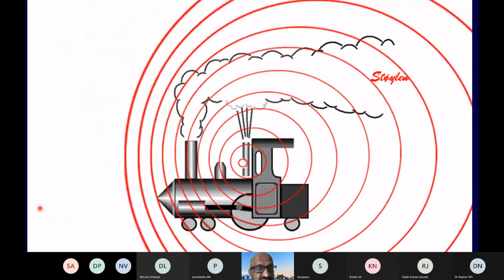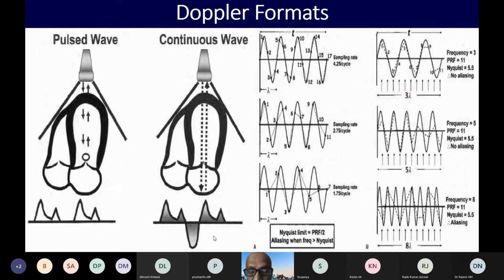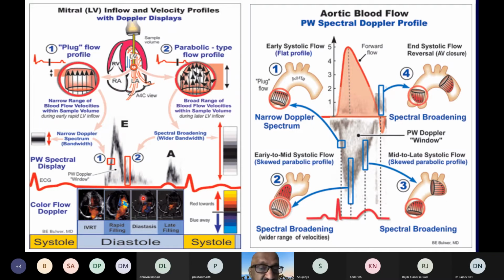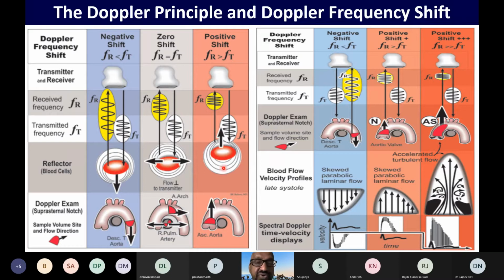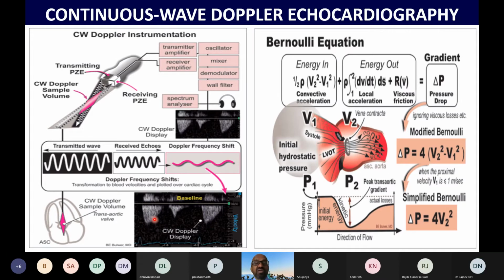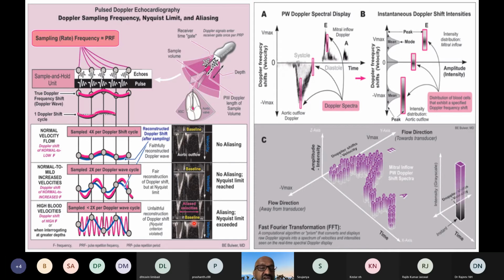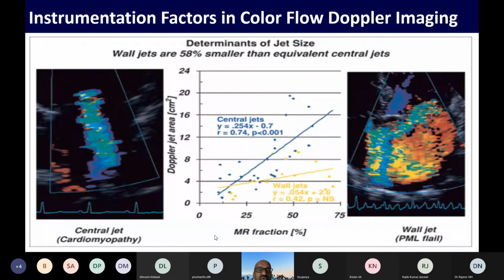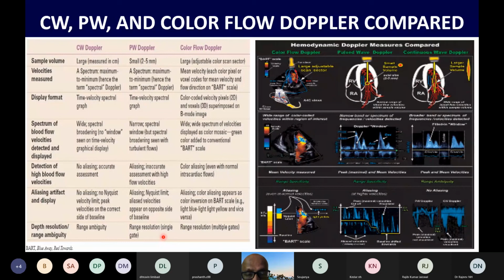Doppler Echocardiography by Dr Muralidhar Kanchi